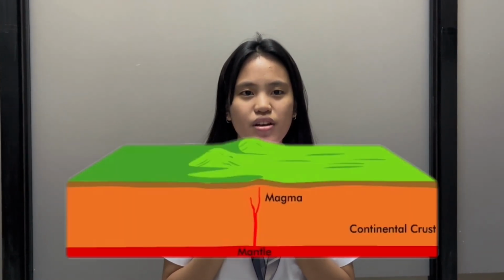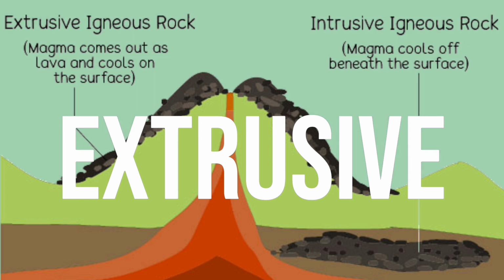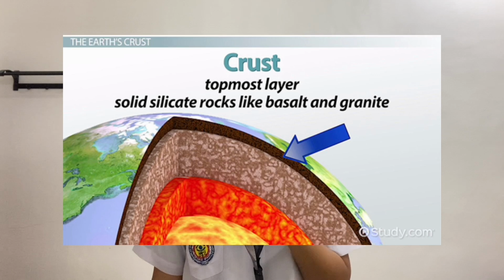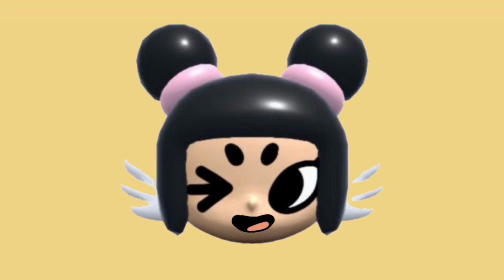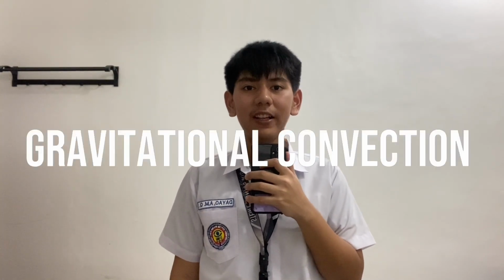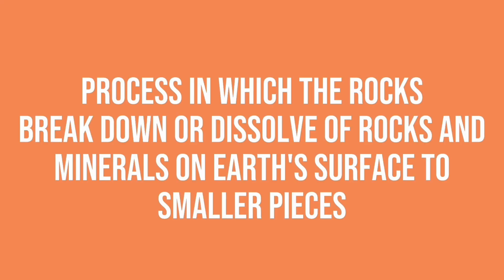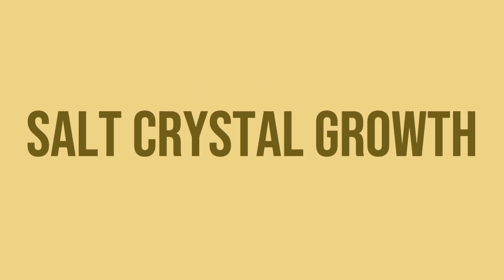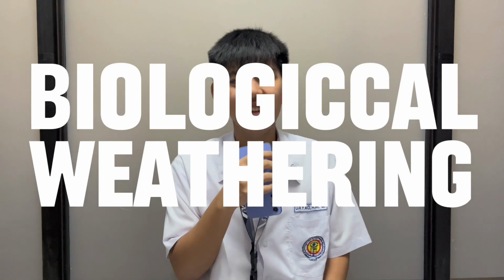A Student's Guide to Endogenic and Exogenic Processes